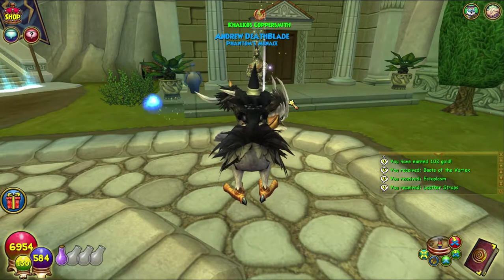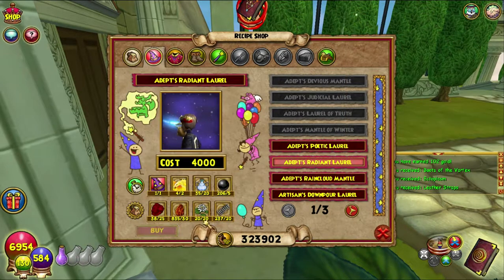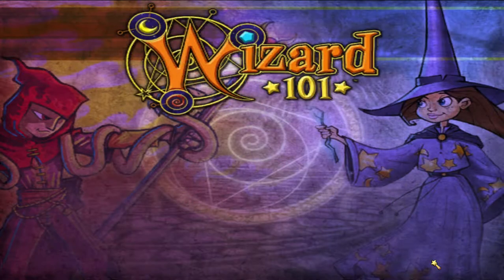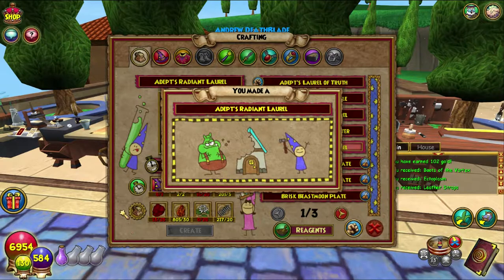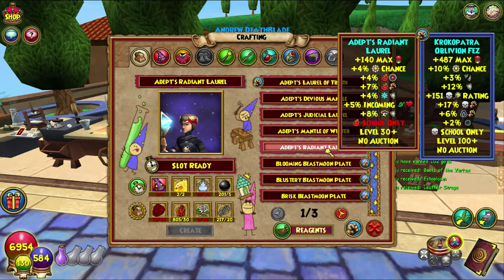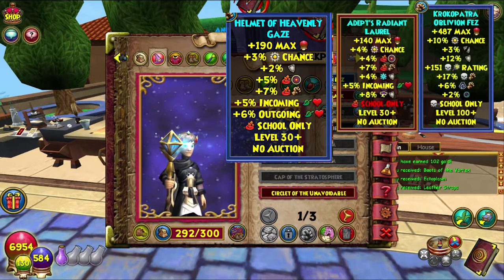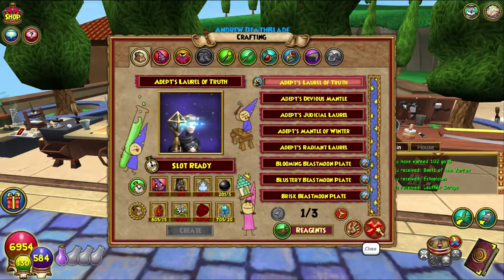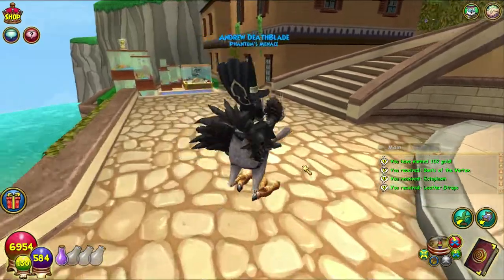Wizard101 | Completionist Crafter #36 | Adept's Radiant Laurel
Today we craft the Adept's Radiant Laurel in Wizard101!